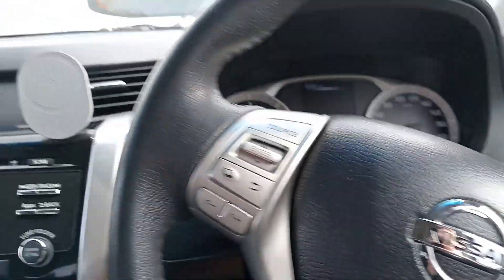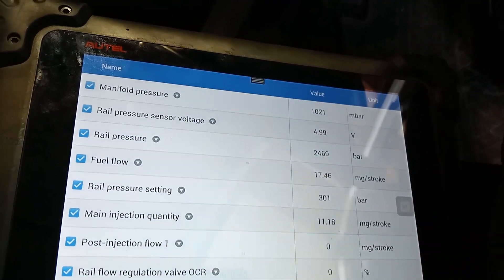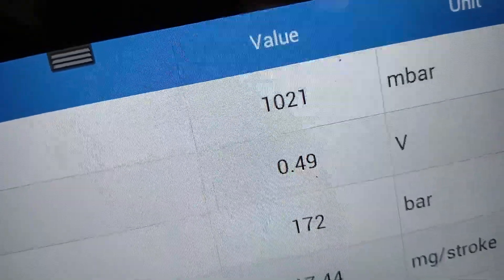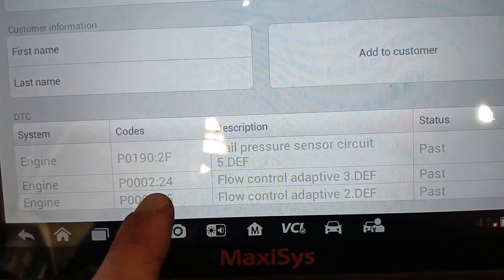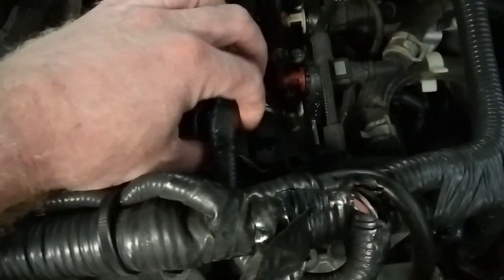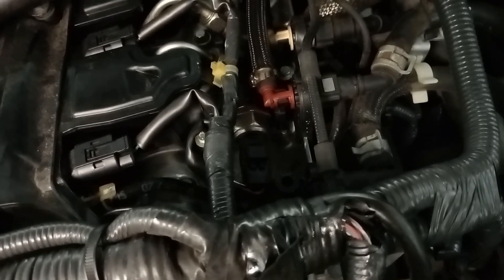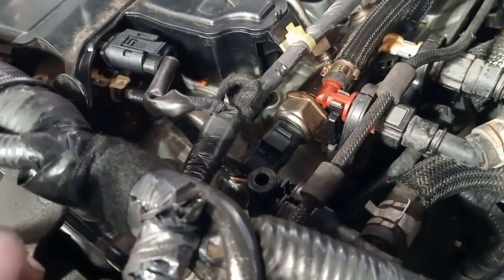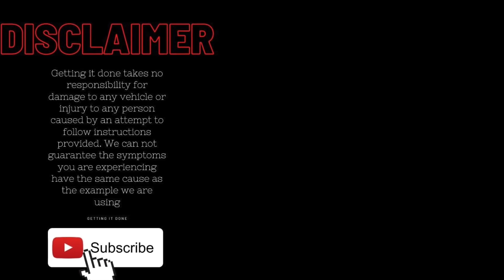Navara NP300 d23 fuel rail pressure sensor circuit (P0190)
Nissan navara d23 or np300 with fault code p0190 for fuel pressure sensor circuit malfunction. This fault will cause a loss of power (limp home mode) and knocking as the diesel fuel pressure sky rockets due to the fault in the circuit. This turned out to be a simple fix not requiring replacement of the fuel rail pressure sensor itself. So if you have a d23 or np300 nissan navara with p0190 code this video has important information to assist and help you make the right diagnosis.

Year range of this model cover 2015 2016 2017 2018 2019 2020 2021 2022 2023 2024.